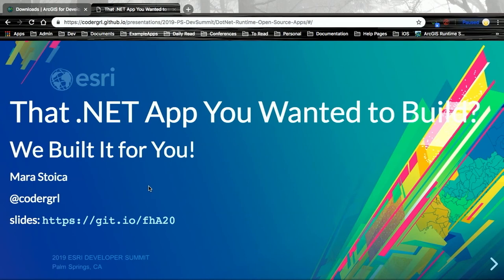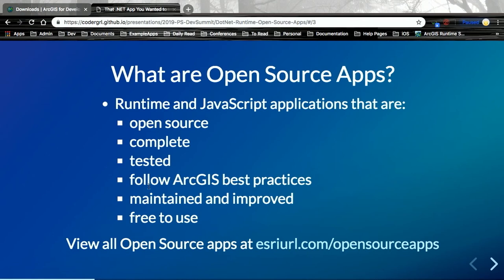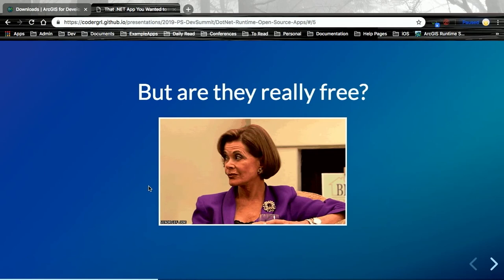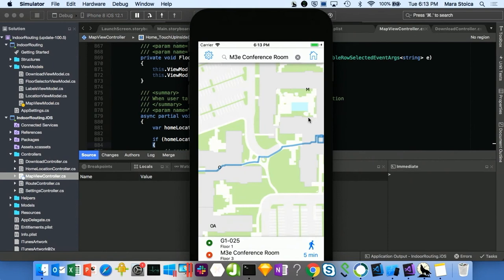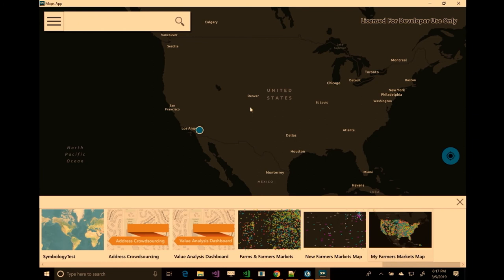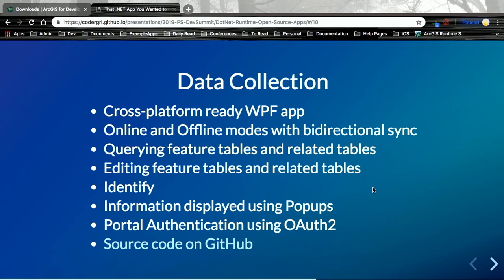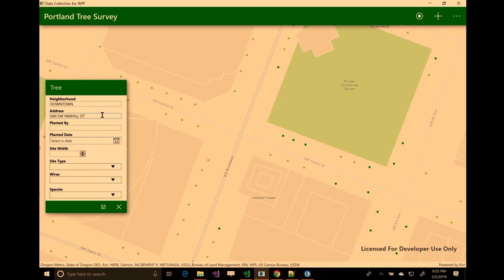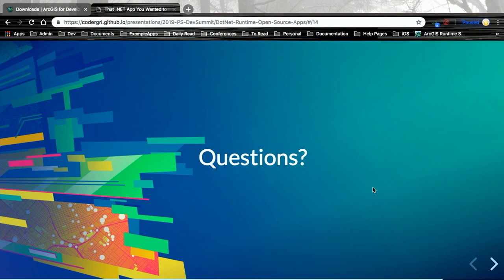That .NET App You Wanted to Build? We Built It for You!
Are you a .NET developer building desktop or mobile apps? We have an example app for you. It’s free with no strings attached, open source, and extensible. Join the Example Apps team for a demo of all .NET example apps available today and learn how you can make them your own.